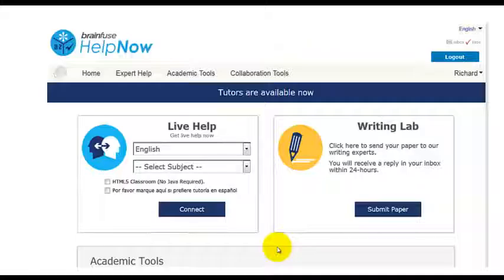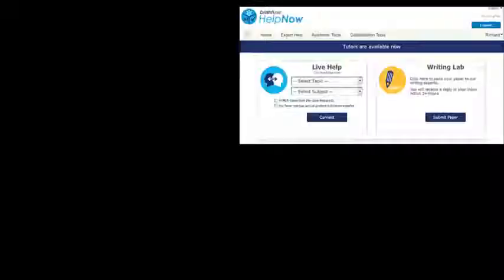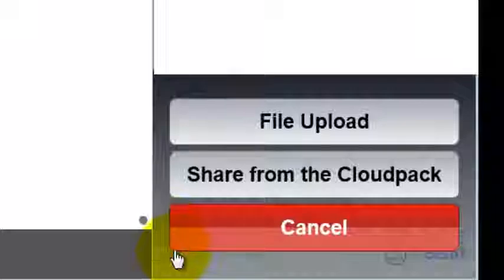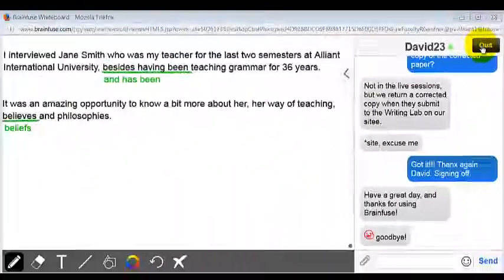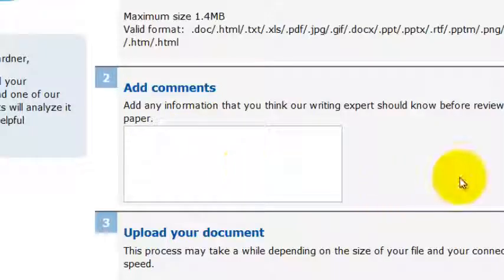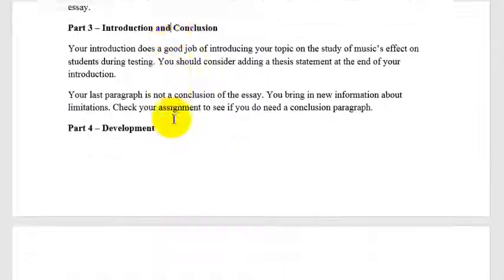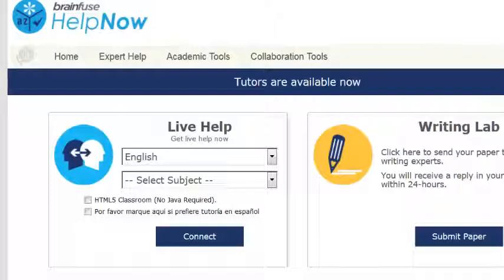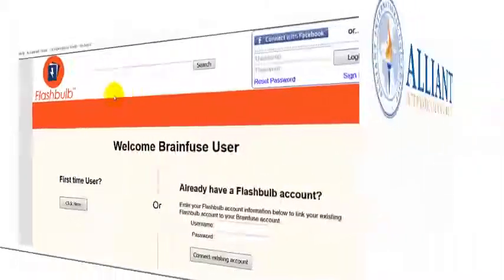Brainfuse short video draft 02